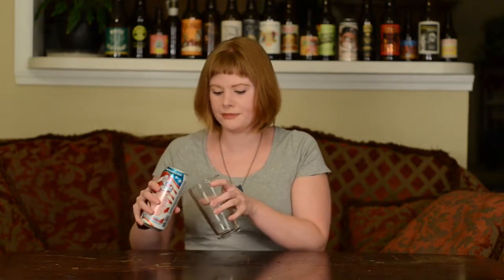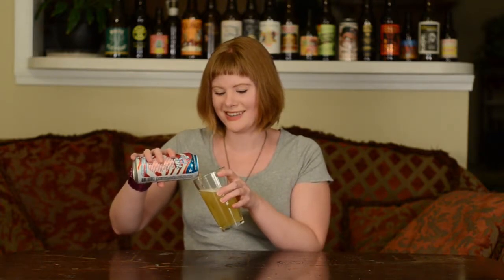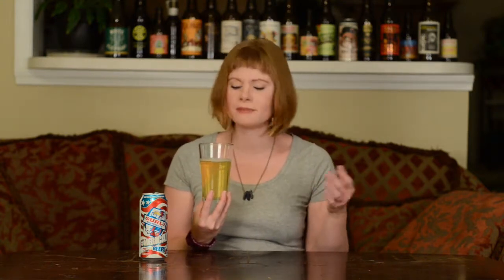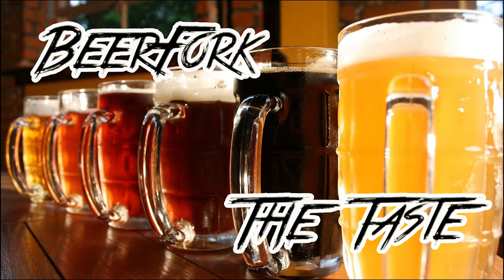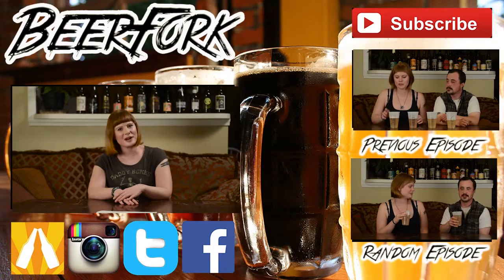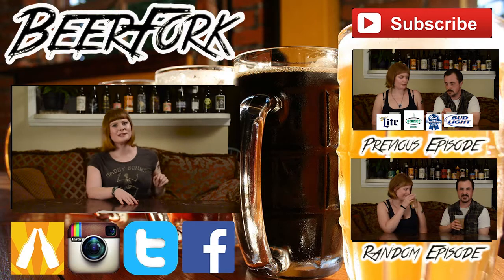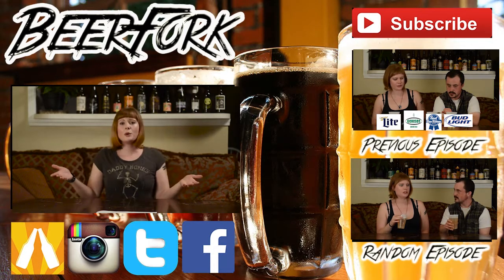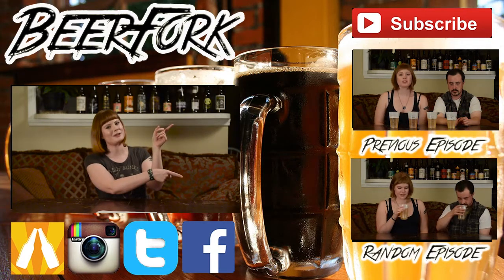Surly Brewing's Merica | BeerFork Ep #73 Beer Review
Sorry about the audio quality, we had some microphone issues